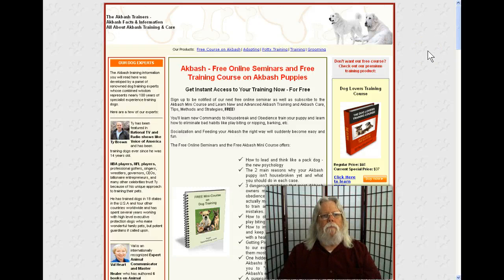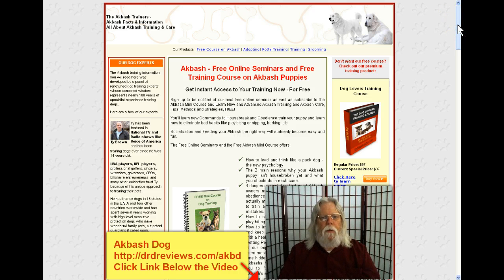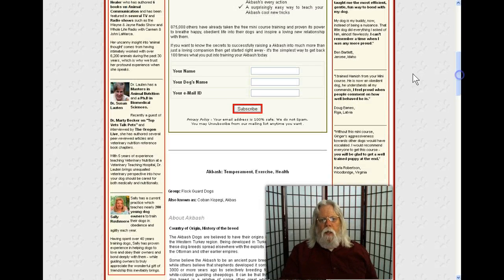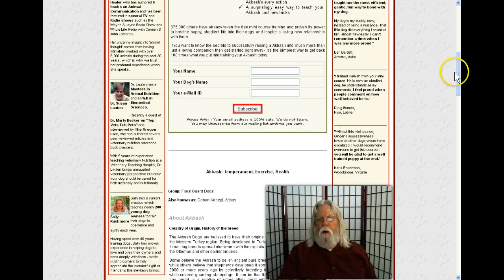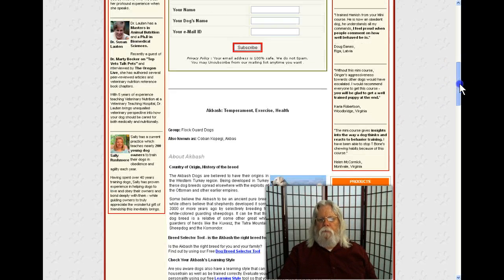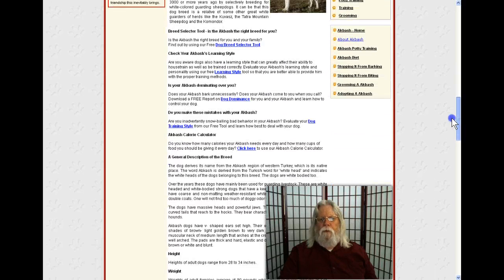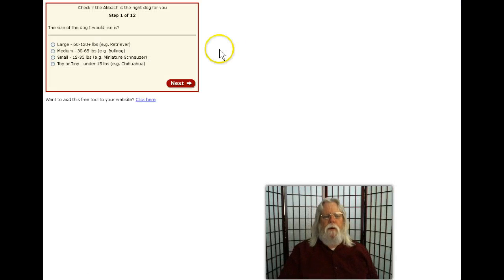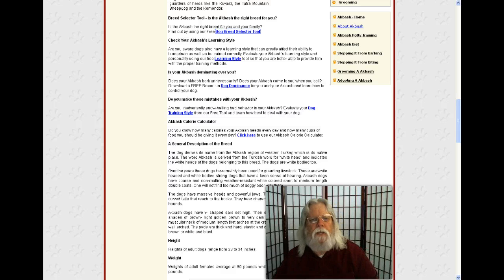**Akbash Dog** This Breed is Best Suited for Farm or Ranch Life. Is the Akbash Dog Right for You?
If you are searching for advice on the Akbash Dog, you've found the right place.

Here we offer FREE Web-based Seminars and a FREE training course on Akbash Dog puppies.

So if you are in need of help with some instruction due to too much barking, attacking, chewing slippers or potty problems, just go

Every breed of dog is represented on the site so you will be able to find the relevant information you are looking for.

To discover which variety of dog will be best matched to you and/or your family just click the Link and use the Dog Breed Selection Tool.

Please [LIKE] or [DIS] this video ~ Thank you